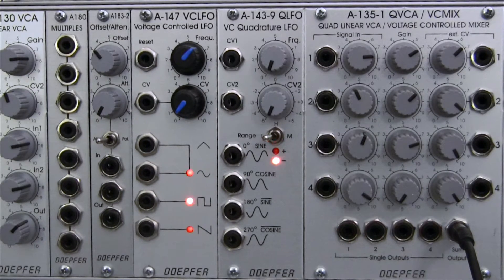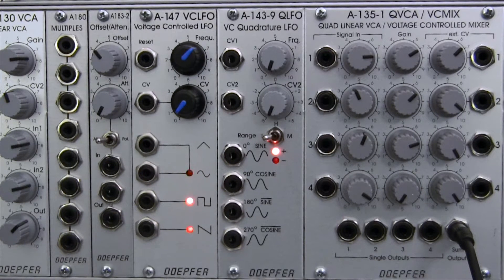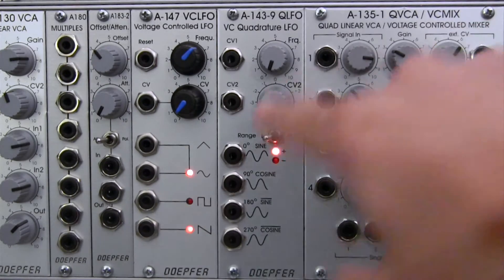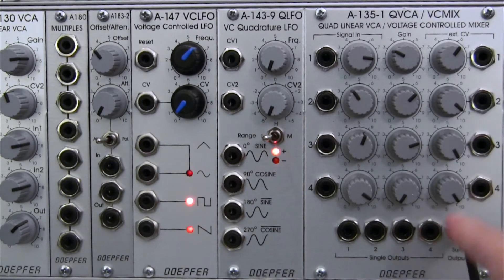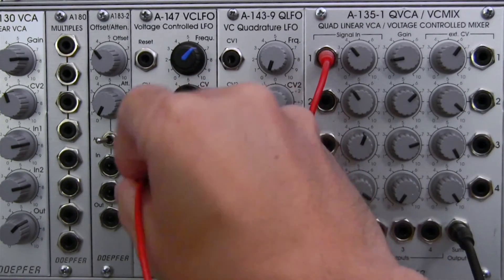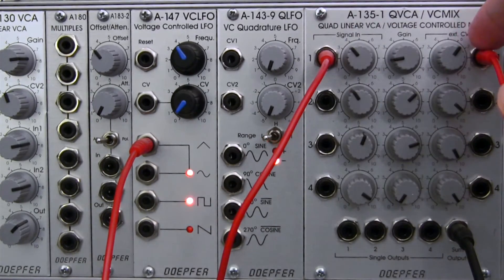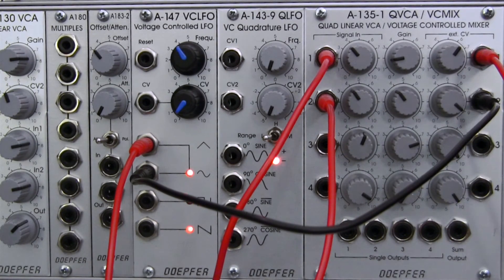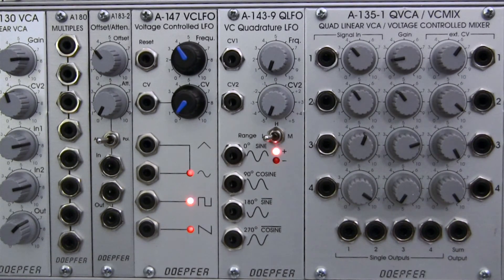Doepfer A135-1 QVCA/VCMIX basics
A short description of the beasic features and functions of the Doepfer A135-1 Quad Linear VCA, Voltage Controlled Mixer. Sound and Video by Raul Pena.